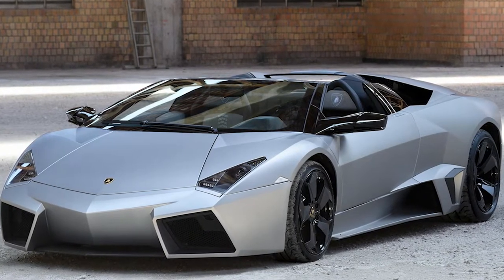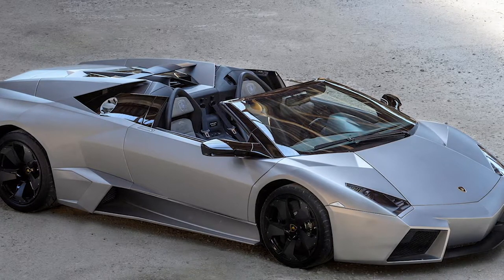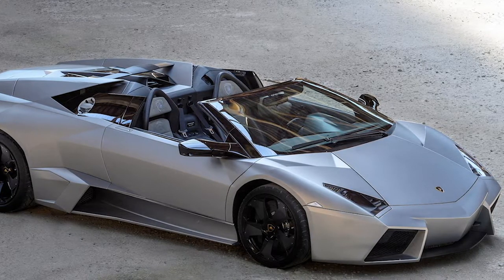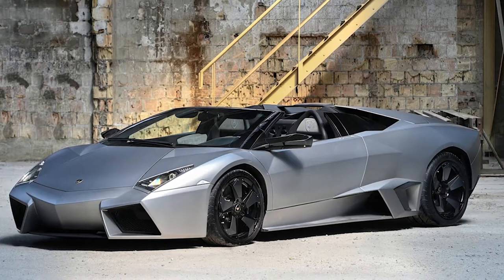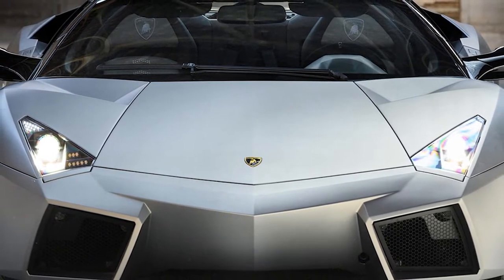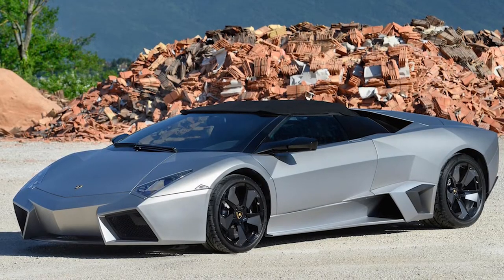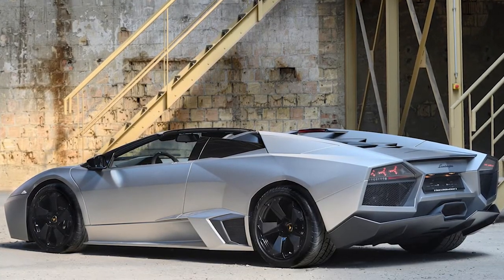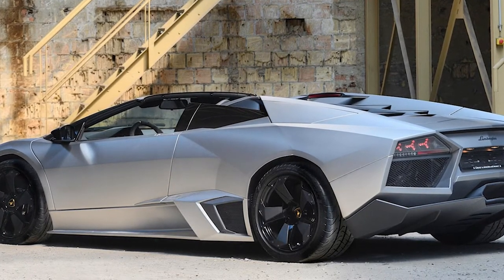THE LAMBORGHINI REVENTON IS A STUNNING CAR WITH ONE FATAL FLAW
Back in 2007, the Lamborghini Reventon was it. Up until that point, nothing looked like it. Not just as far as Lamborghinis went (with maybe the exception of the Countach), but as far as everything went. The Reventon laid the groundwork for what would not only become the Lamborghini Aventador but for the brand's design ethos, which continues to this day.

Only 21 coupes were built, a huge disappointment for 11-year-olds everywhere. A few years later, in 2009, the Reventon Roadster came along. That was even more exclusive, with only 15 built. One of those is up for auction at Bonhams, and it'll surely go for huge money. But we're not here to talk about that.

It's a given this one-of-fifteen car will be a seven-figure car once the hammer falls on July 3. US buyers can forget it, as this one is registered in Gstaad, Switzerland. Instead, we're here to talk about what is surely the ugliest convertible top to ever grace the automotive world.

The Murcielago Roadster on which this car is built is similarly offensive in its ragtop styling. We combed our vast backlog of Lambo images and couldn't even find an image of one, presumably because it was so hilariously ugly no writer here wanted it on the site.

Richard Hammond famously made a big deal of it on Top Gear when he tested a final-year Roadster in Dubai. It was almost comedically hard to attach, and required the help of some of the Saudi locals. We imagine the Reventon's roof to be similarly frustrating. Then there's the shape of it. Add a mullet to a Reventon and you've got a Reventon Roadster. It was also somewhat shaggy-looking and appeared as if someone had left the top out in the rain for a few weeks.